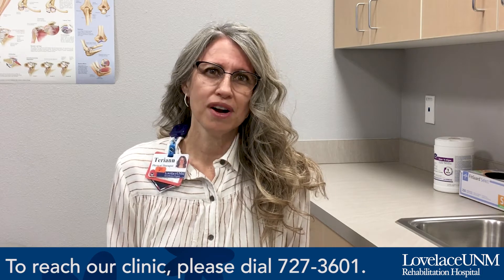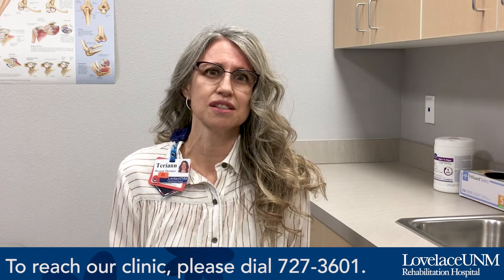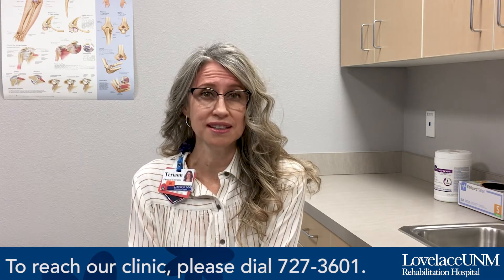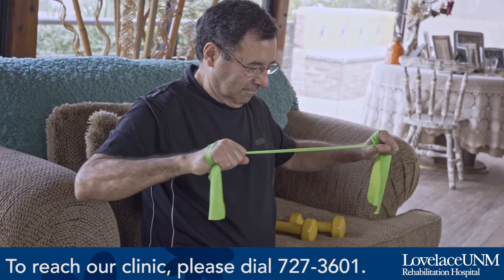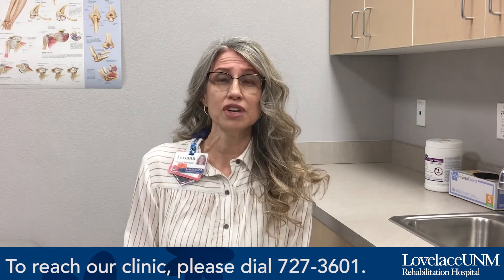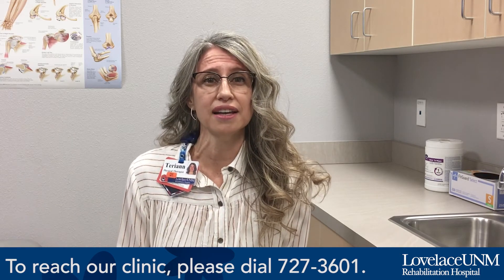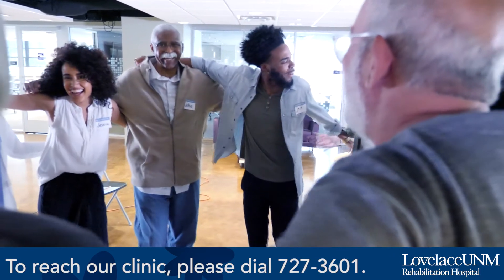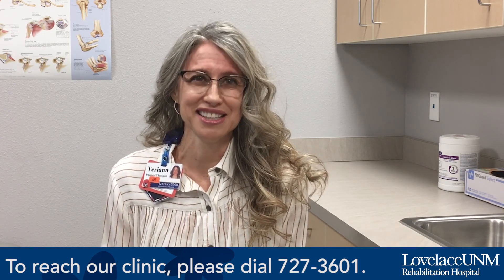Lovelace UNM Rehabilitation - BIG Therapy Program for Parkinson's Disease